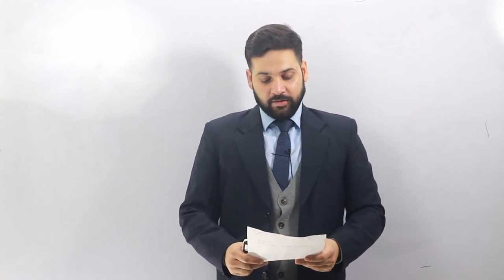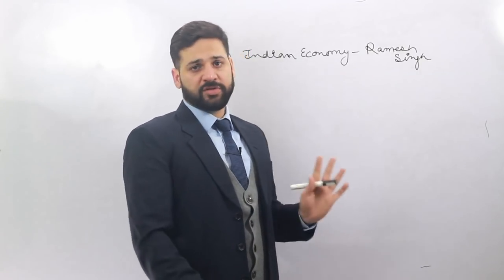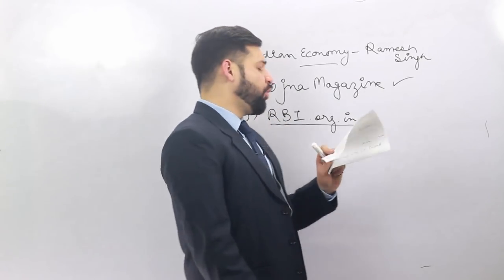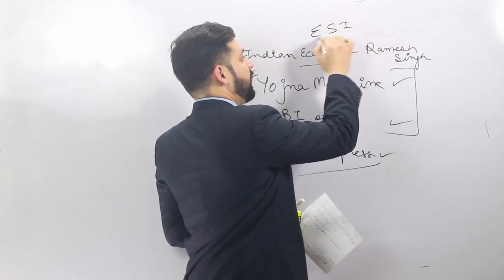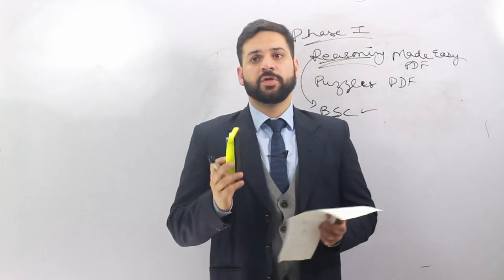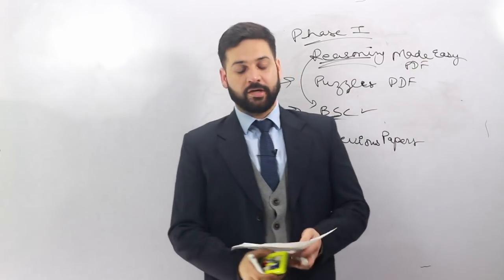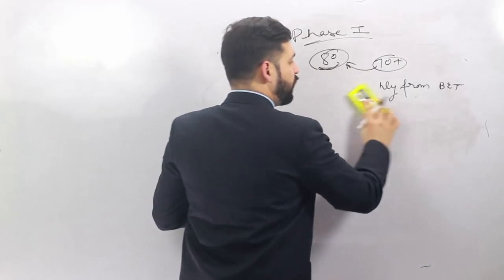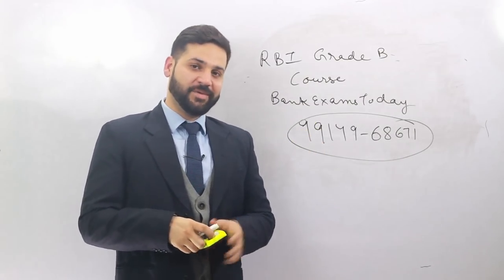Best Boooks for RBI Grade B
Link to all books on Amazon